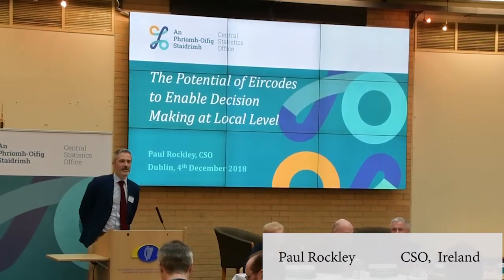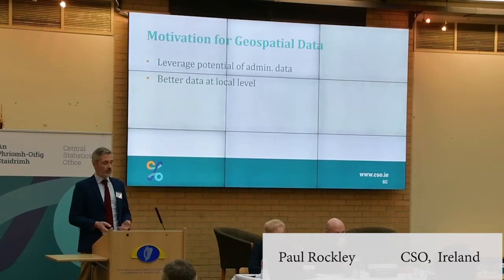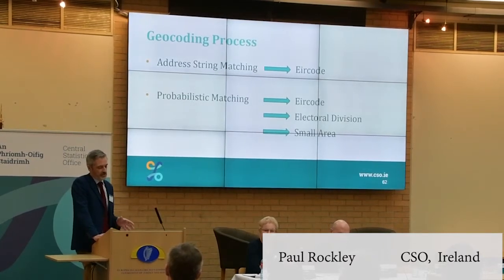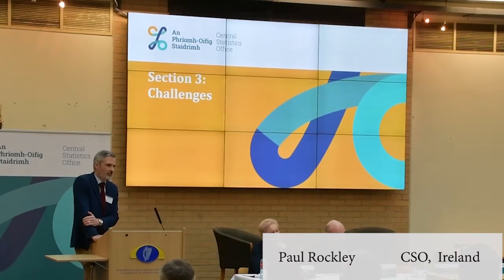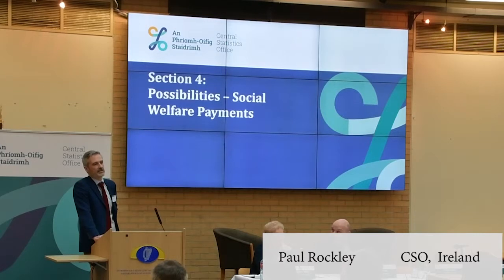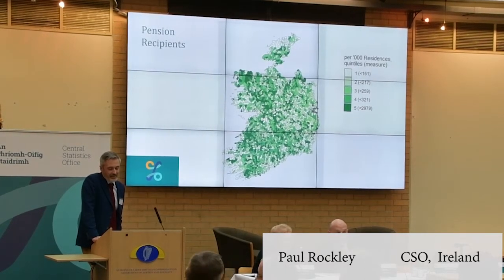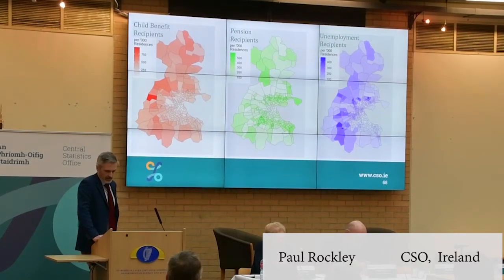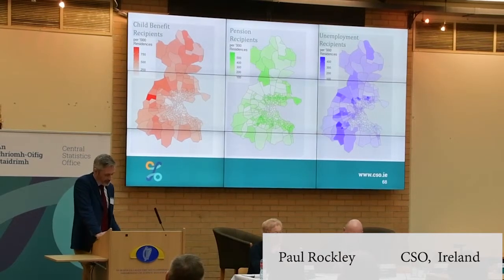The Potential of Eircodes to Inform Local Policy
Paul Rockley (Central Statistics Office, Ireland) presents the utility of Eircodes in generating new types of statistics